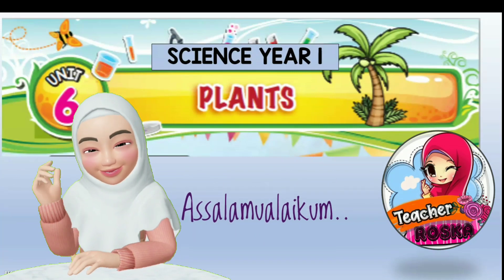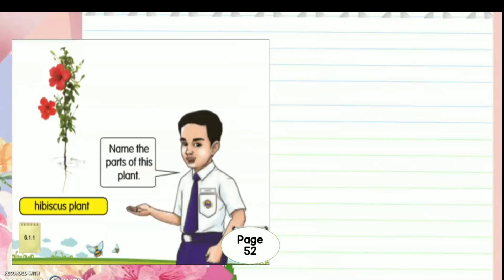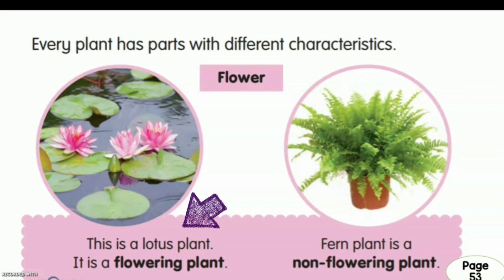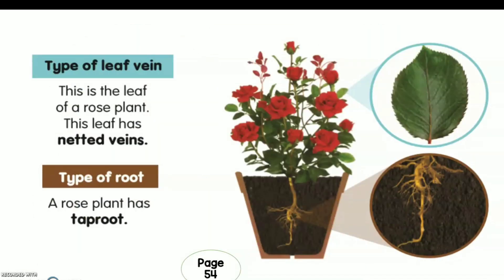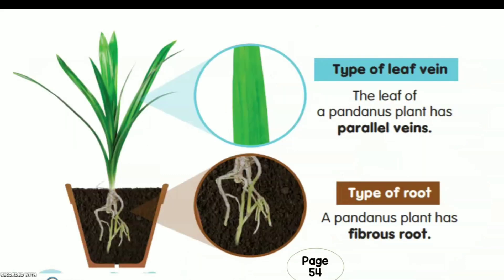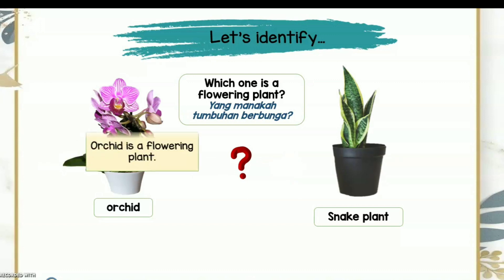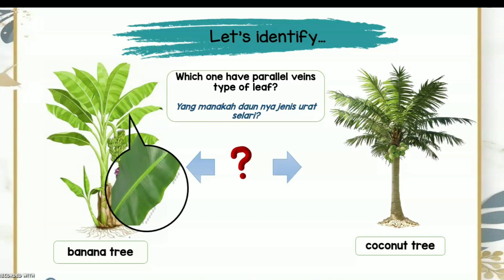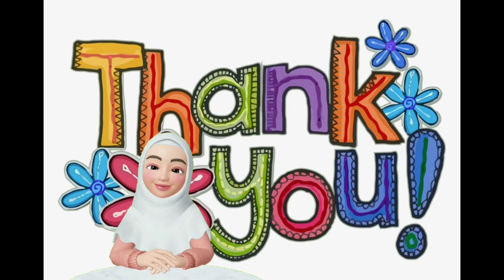Science Year 1 : Unit 6 - Plants ( parts & characteristics)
Video Lesson Science Year 1
Unit 6 - Plants
1: State Parts of Plants
2: Identify characteristics of different parts of plants